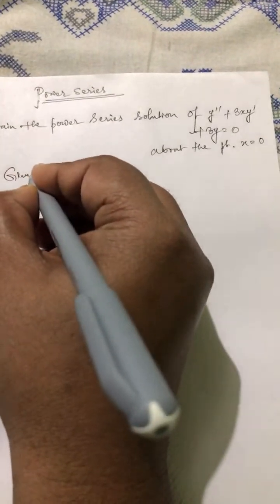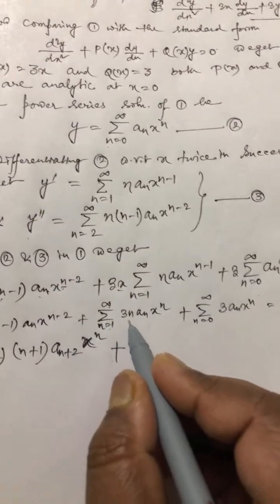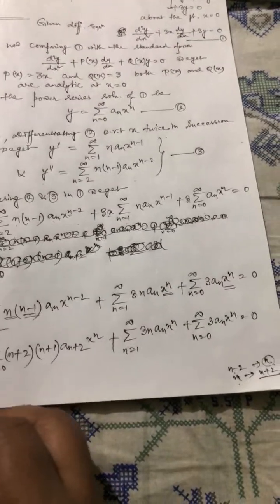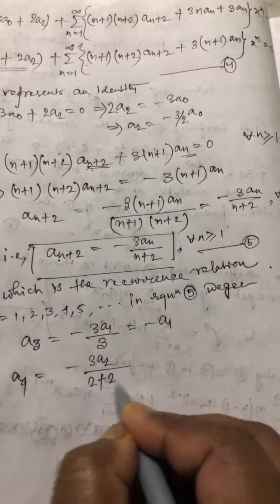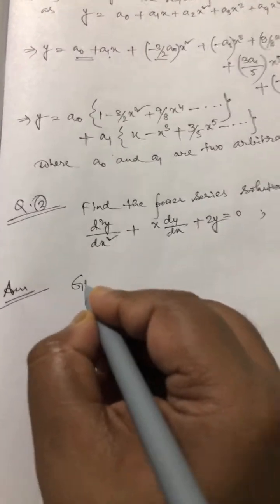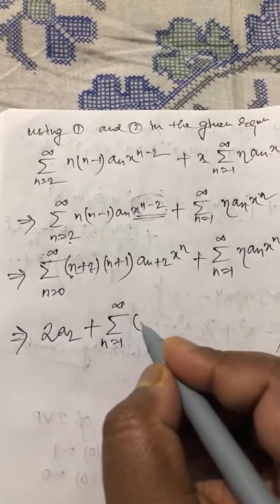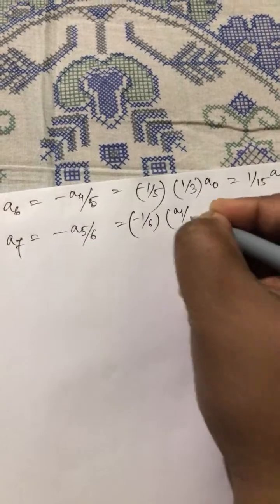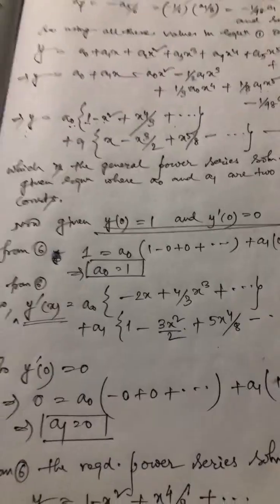Power series (part 2)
Mathematics major
solution about ordinary point